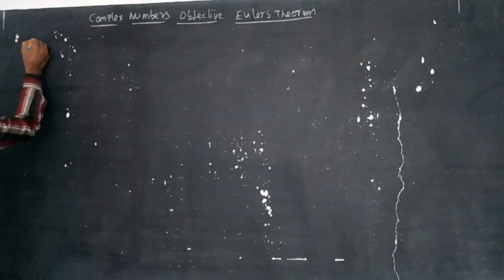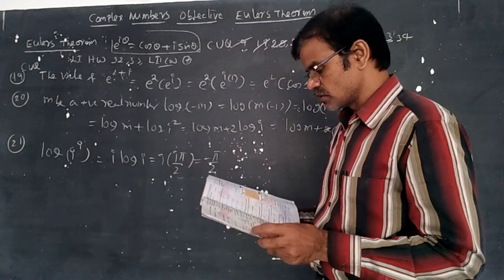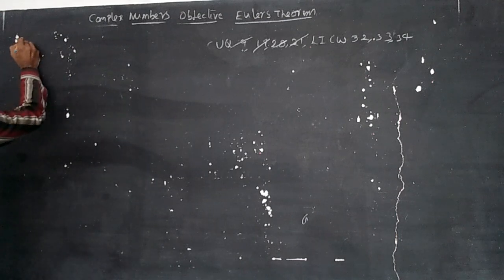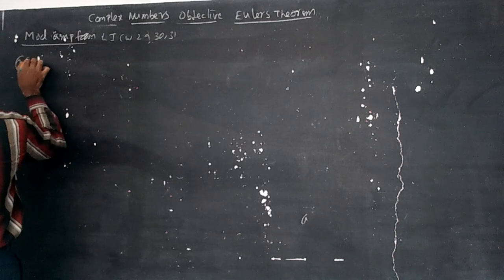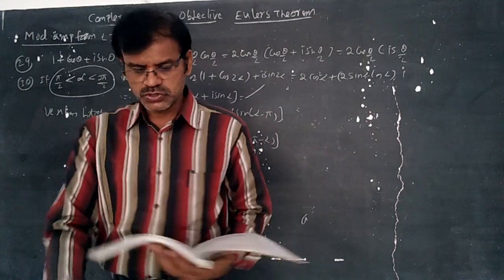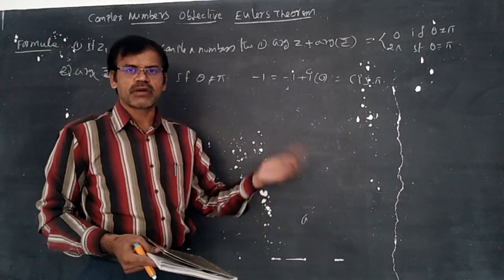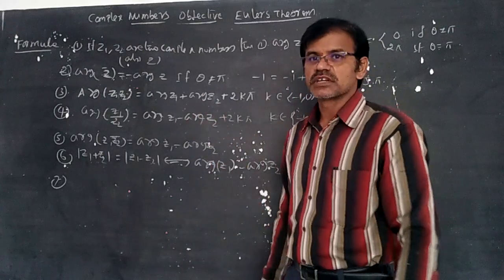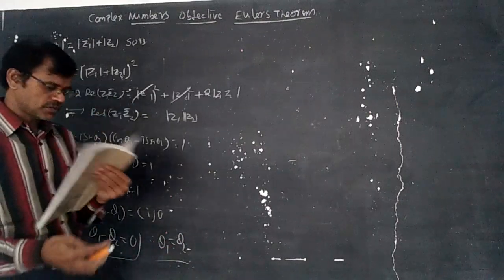Day-39 Sr IIT-JEE Complex Numbers objective argument concept VID20200919103338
VID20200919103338 Day-39 Sr IIT-JEE Complex Numbers objective argument concept